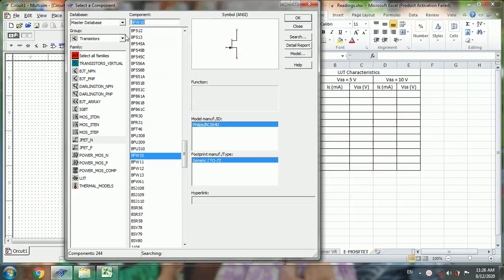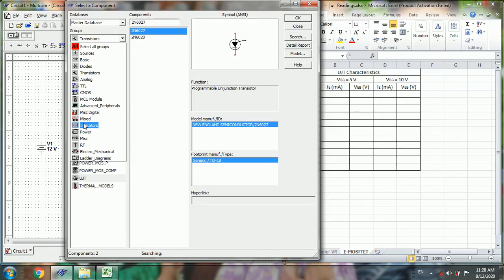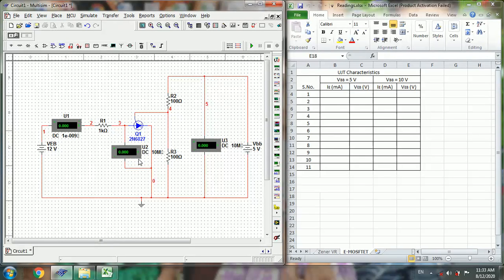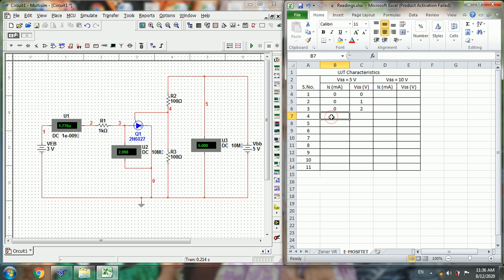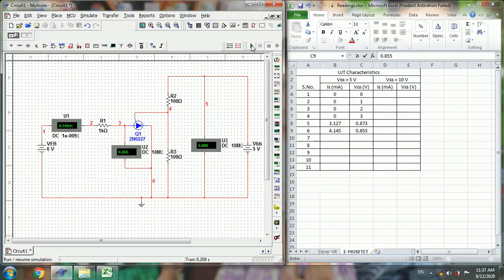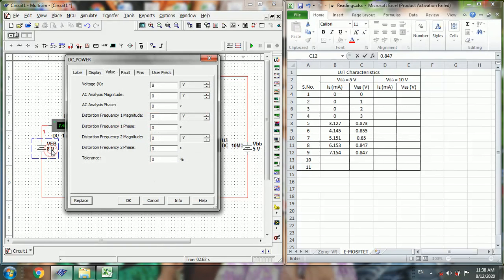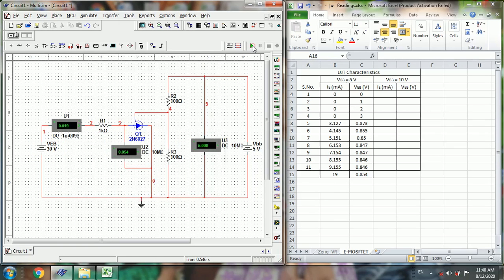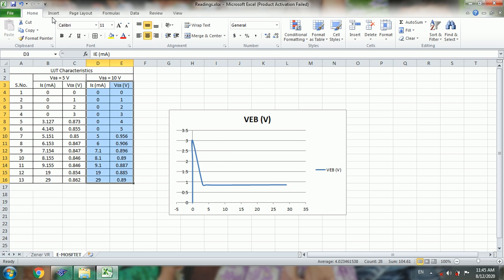Simulation of UJT Characteristics using MultiSim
This video gives demo on how to simulate VI characteristics of UJT using MultiSim.